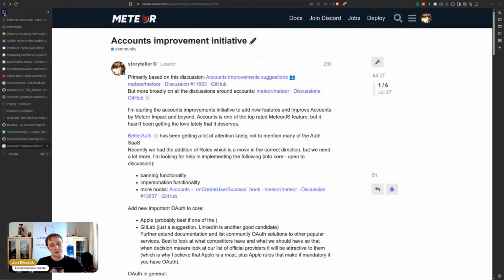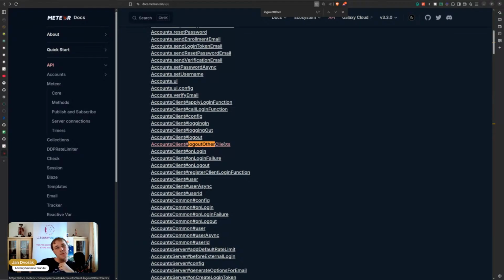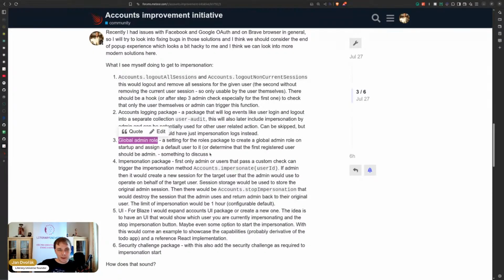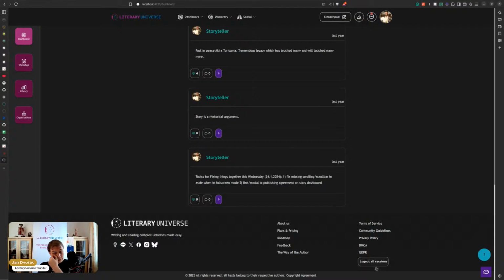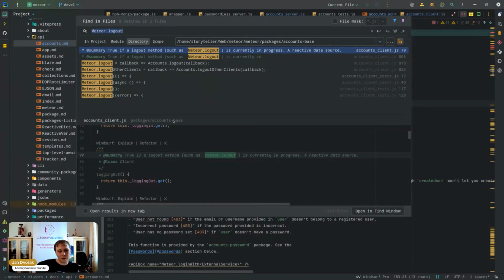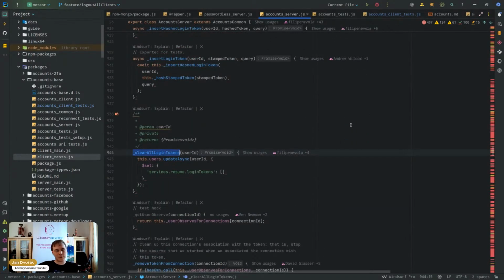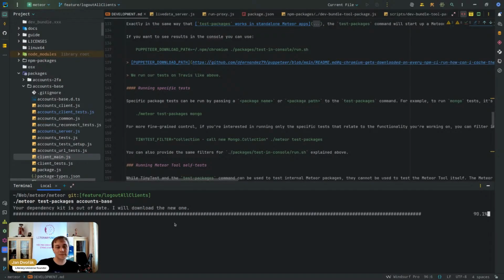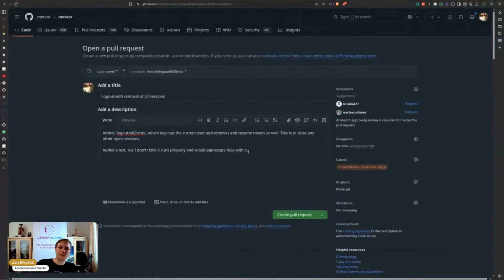Storyteller's stream: FOSS hours 28.7.2025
I'll be diving into MeteorJS looking for quick wins and to understand how we can replace http-proxy with a more modern solution.